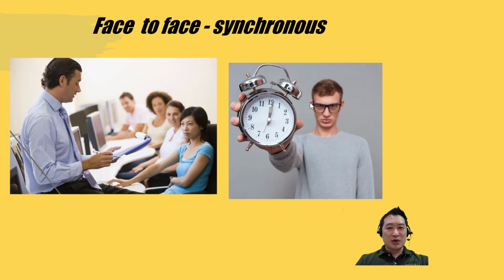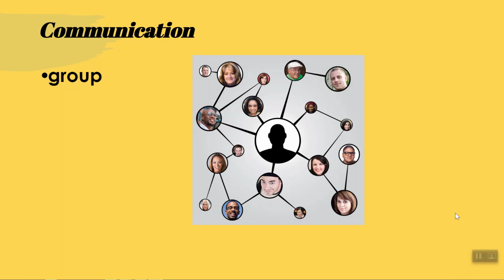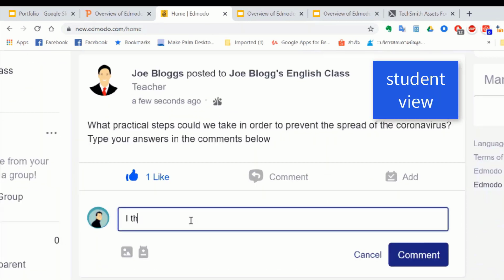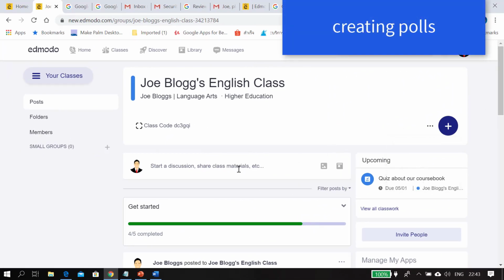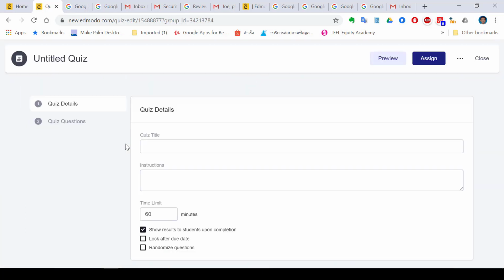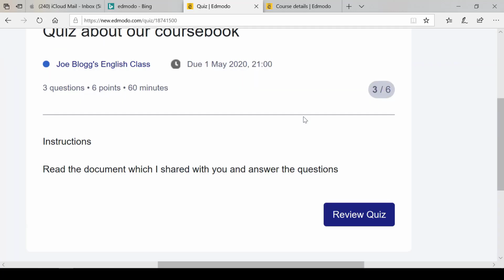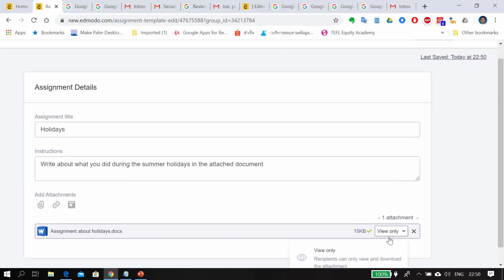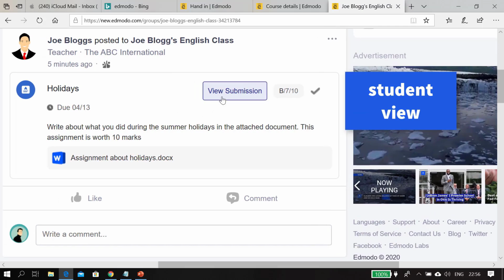Edmodo 2020: LMS for teaching group classes online asynchronously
This tutorial is an overview of Edmodo 2020. It is an LMS (Learning Management system) which is free, easy to use, and versatile. Teachers can use it to teach small or large groups of students online asynchronously. I would recommend it to be used in conjunction with a synchronous platform such as Zoom, Google Meet or Skype.
Edmodo is useful for:
-making announcements
-sharing learning materials
-conducting polls
-setting assignments
- formative assessment purposes eg quizzes
- messaging
- facilitating discussions
-flipped learning
-teaching online asynchronously

This link explains in details how to set up quizzes